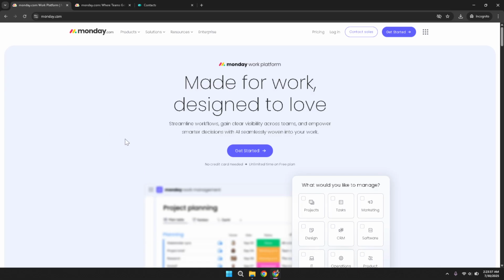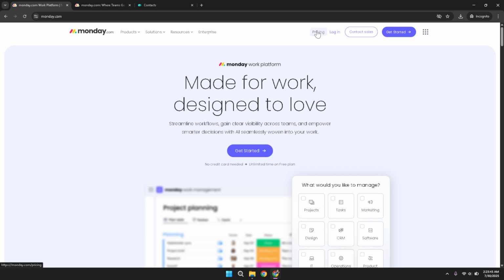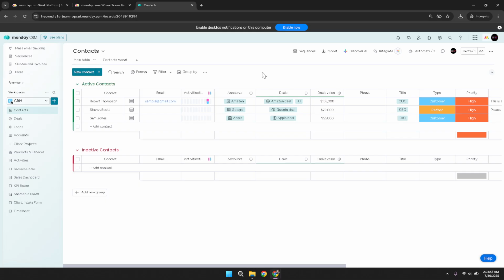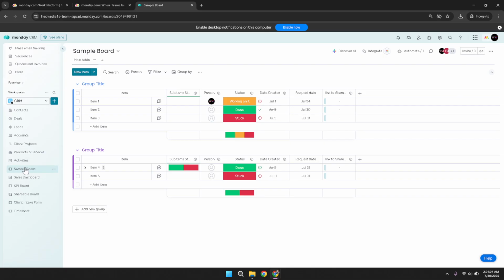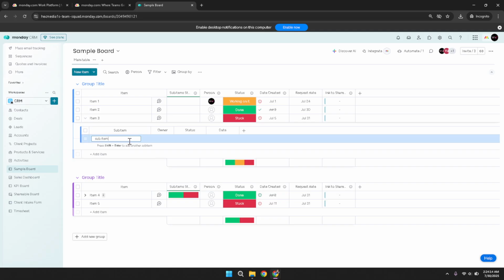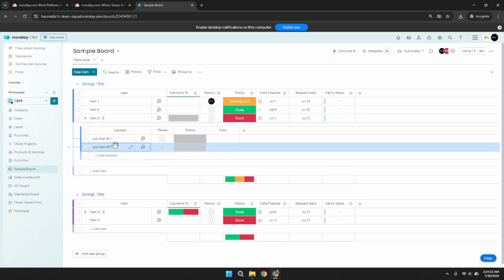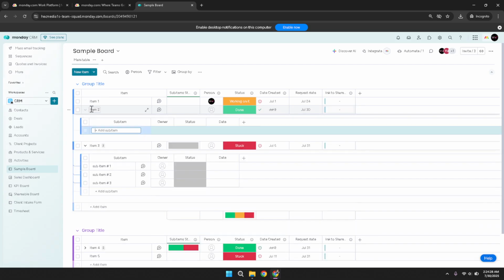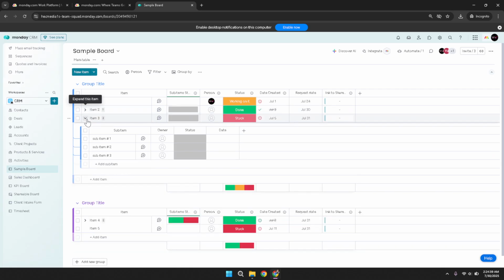How To Add Sub Items In Monday.Com [2025 Guide]